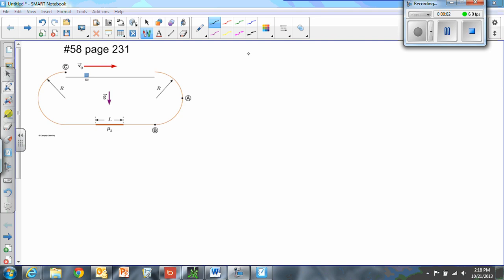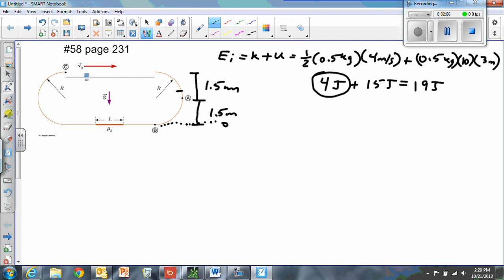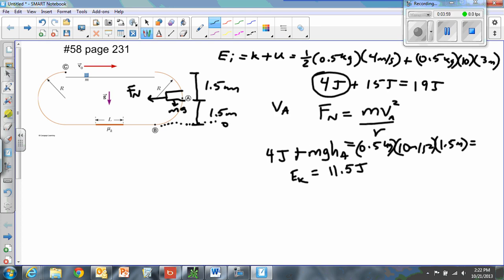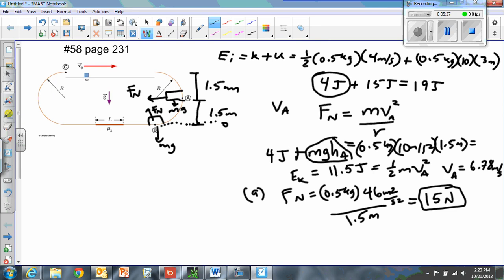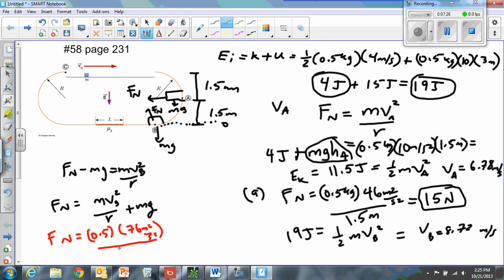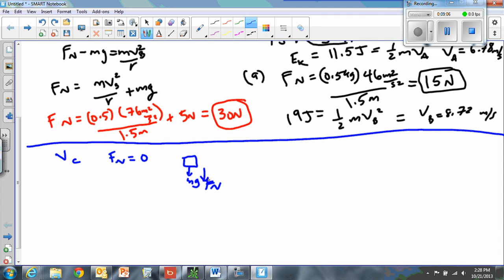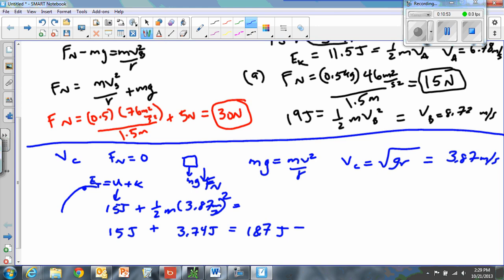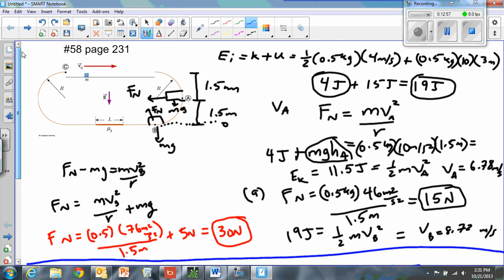#58 page 231 AP B 9th edition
Using conservation of energy to find centripetal force and minimum velocity to make it around a loop the loop